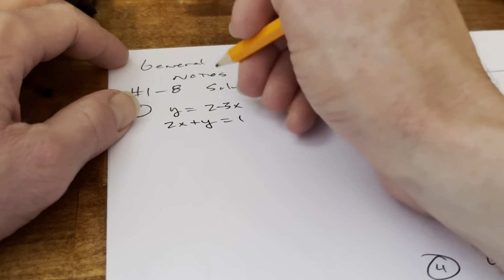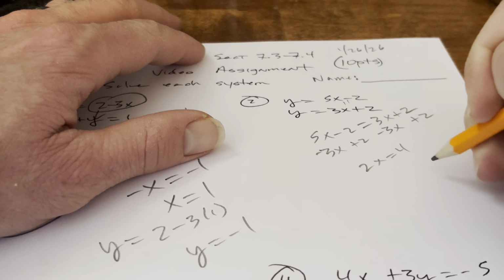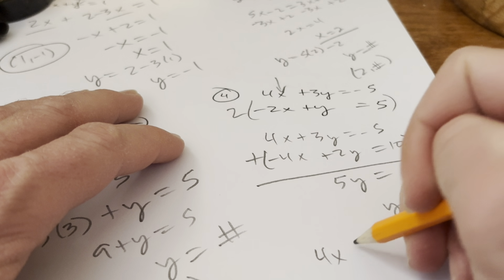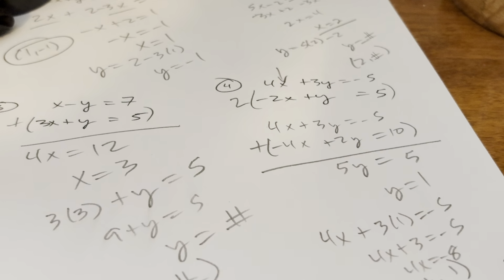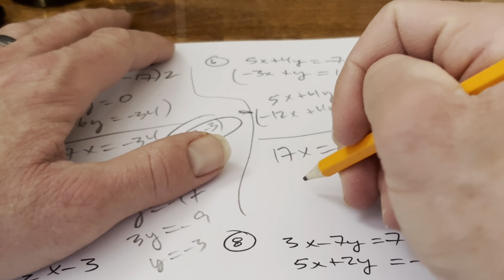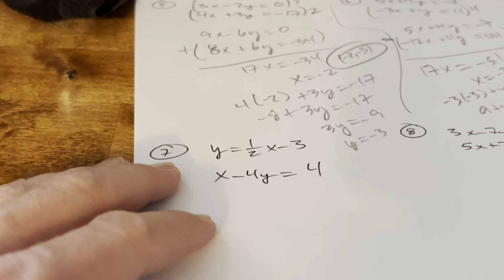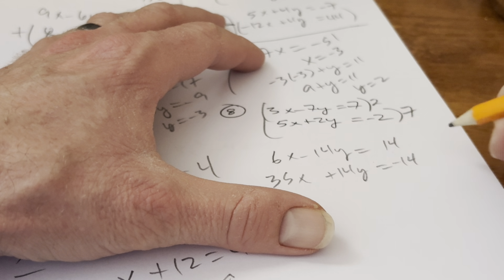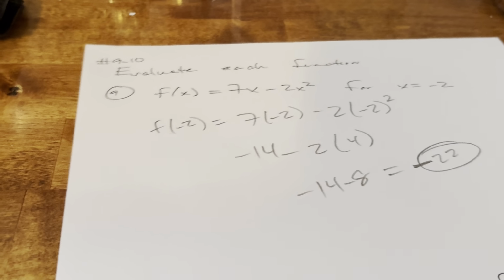General Math Notes Assignment Video 1/26/26